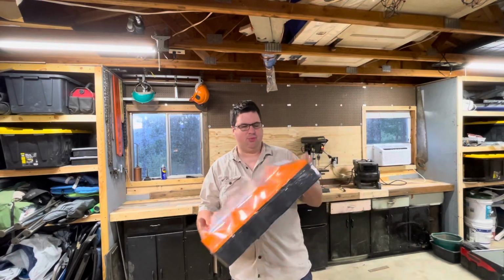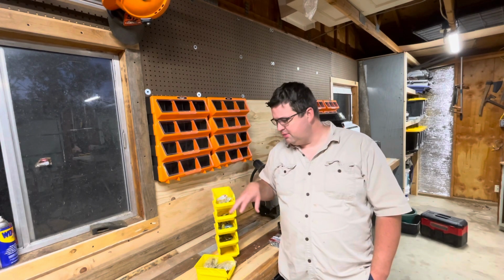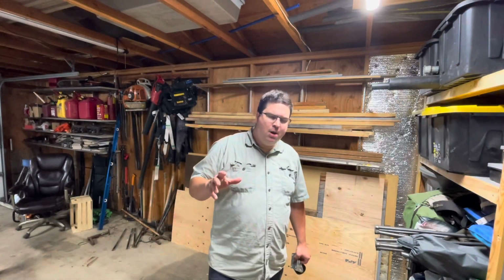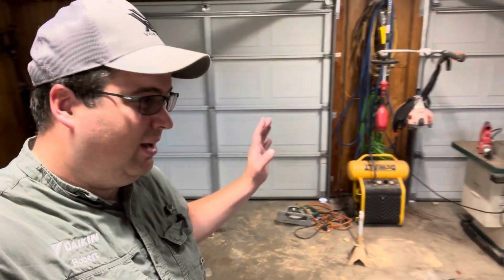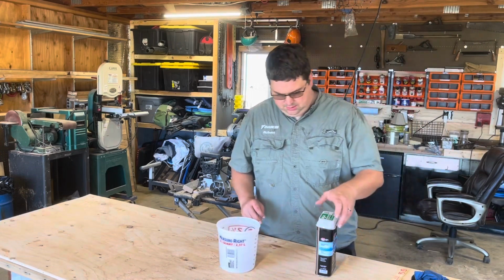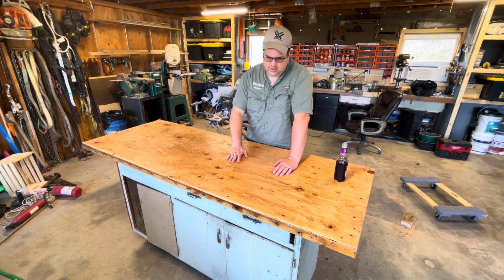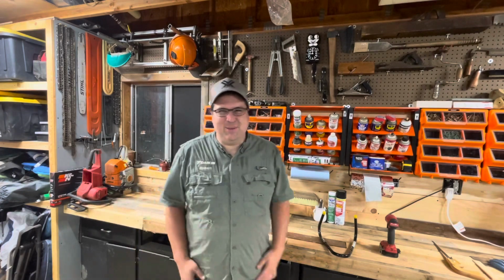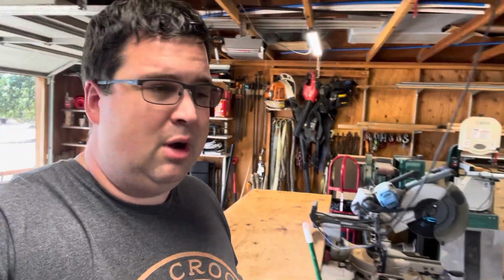Work Shop Makeover!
Remodeling garage shop into a nice useable space. Adding lots of usable storage solutions from paint can storage to storage bins. Also experiment with epoxy counter top for work bench. Clean up make this shop turn into an awesome work space that will be enjoyable to use for years to come.